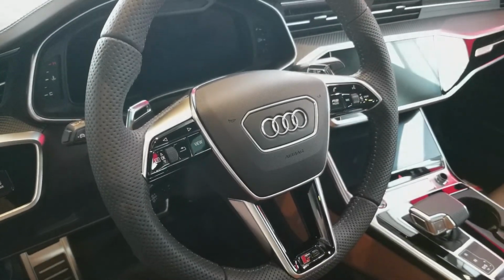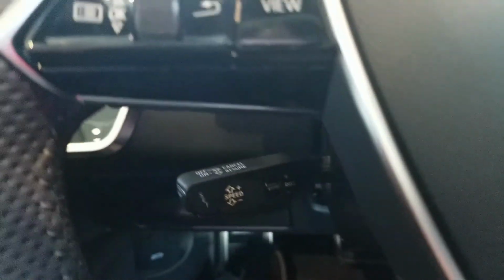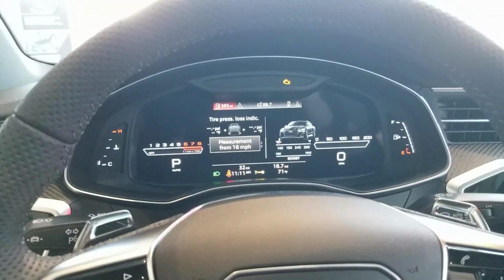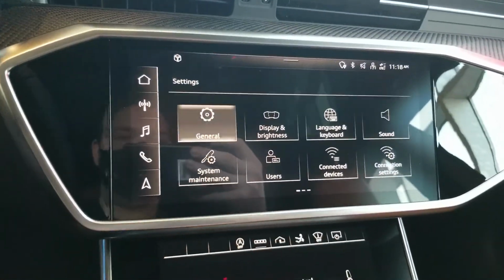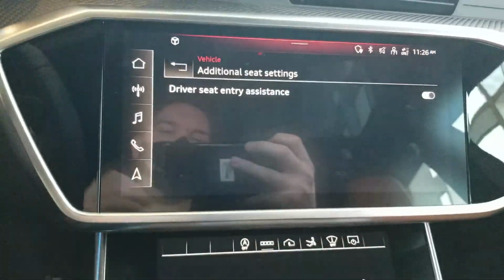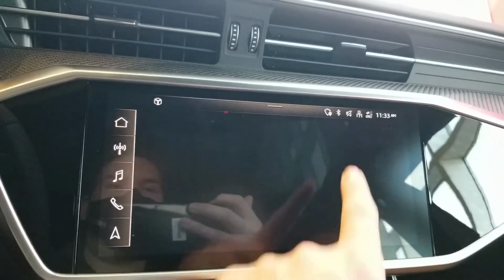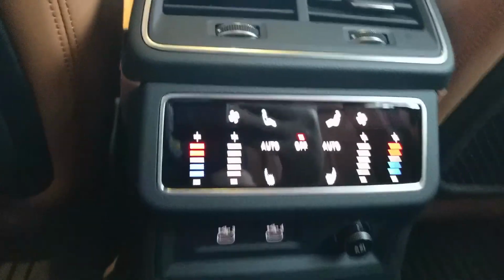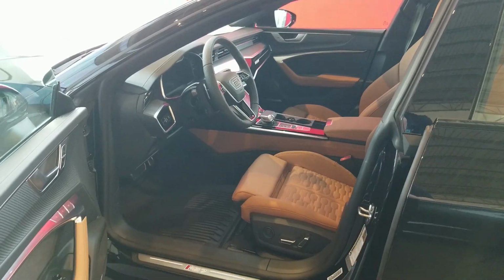2021 Audi RS7 - Interior In Depth Review - $125,950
In this video, we take an in-depth look at all the buttons and menus on the new 2021 Audi RS7 and see what it has to offer. The infotainment software has been re-done, the layout has changed, and we finally get a dedicated RS mode! We'll go through each part of the interior, switches, buttons, and even all the menus in the infotainment system.

0:00 - Intro
0:35 - Driver's Door
2:21 - Driver's Seat and Footwell
3:18 - Driver's Seat Controls
3:50 - Driver's Side Interior
5:16- Steering Wheel
7:43 - Dashboard and Carbon Inlays
8:58 - Center Console
11:27 - Rearview Mirror and Controls, Sun Visor
12:28 - Driver's Screen
20:18 - Main Screen
36:14 - AC and Climate Control Screen
38:47 - Rear Passenger Door
40:20 - Rear Passenger Seats
42:42 - Rear Passenger Seat AC Controls
43:11 - Trunk
45:29 - Passenger Door
46:55 - Window Sticker
49:33 - Outro